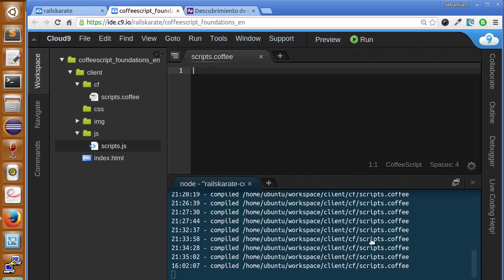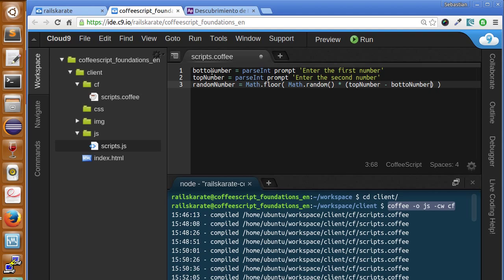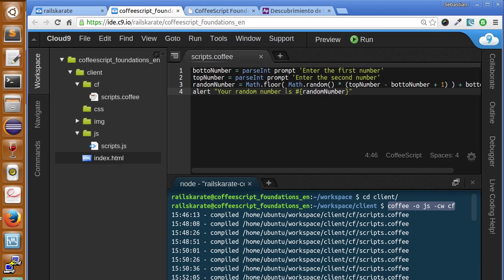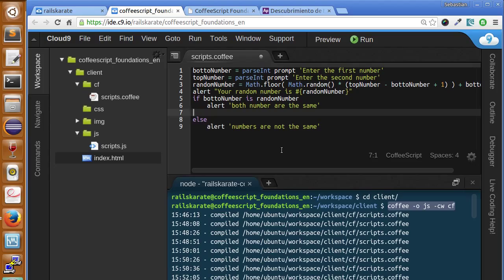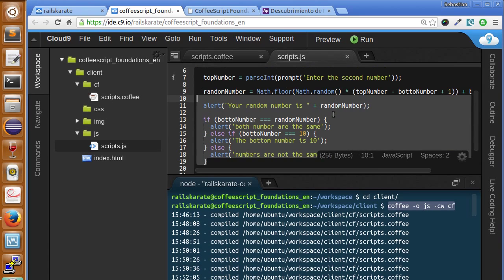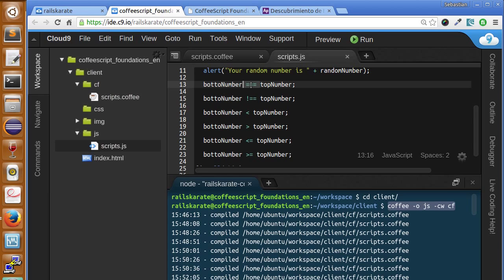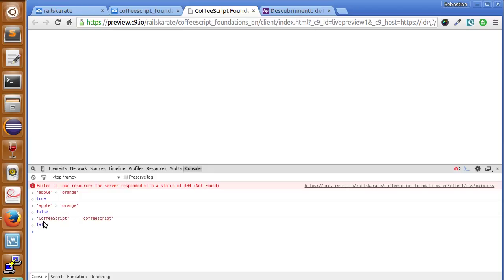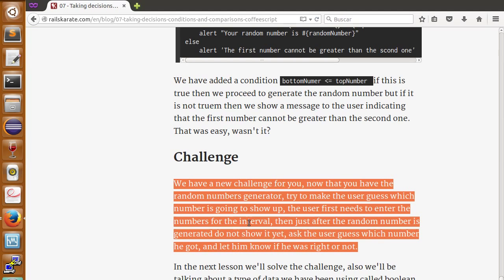07 - Taking decisions - Conditions and comparisons in CoffeeScript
Lesson 7 of the CoffeeScript Foundations course
Stage: Taking decisions

In this lesson we'll be talking about conditional statements and comparison operators in CoffeeScript and JavaScript, we'll learn how to create a basic decisions flow in our apps